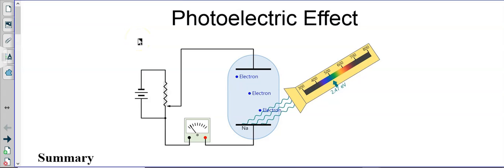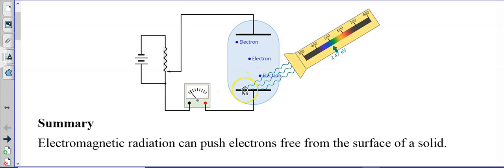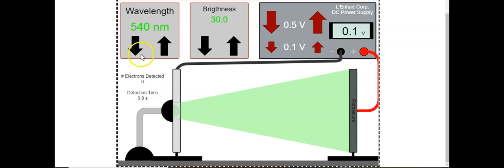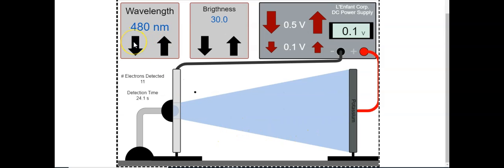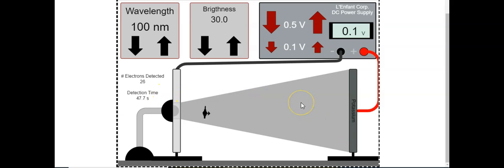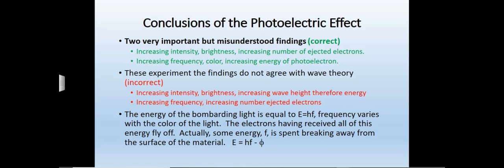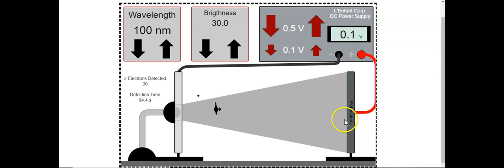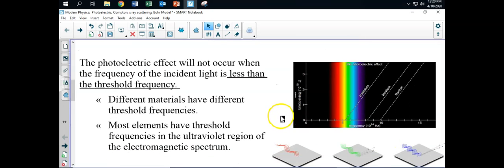ModPhy #2 Photoelectric Effect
Photoelectric effect explained as quantum theory answers questions wave theory can't.